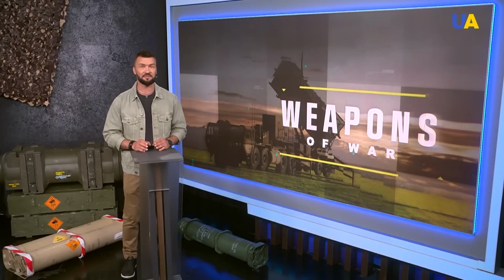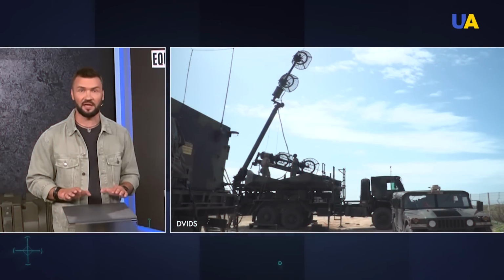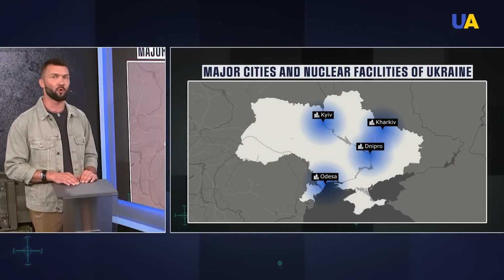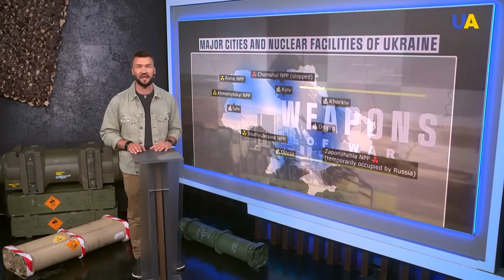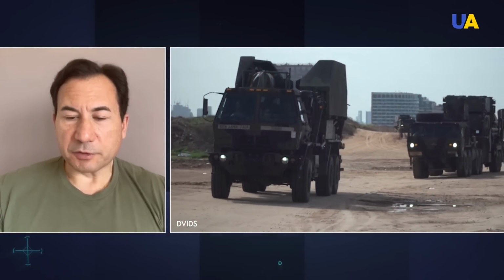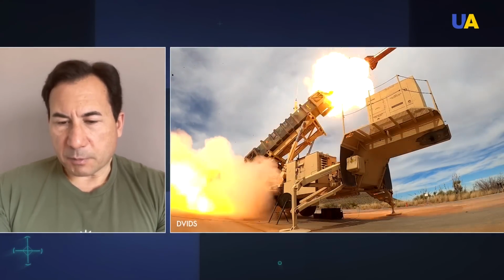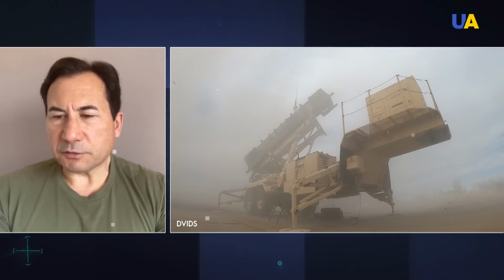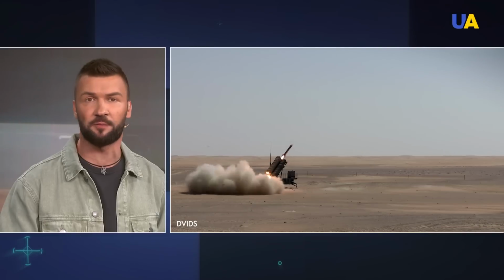Ultimate Guardian of Ukrainian skies: Patriot air defense against Russian missiles | Weapons of War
Watch the Patriot air defense system unleash its firepower, intercepting Russian missiles with pinpoint accuracy. Tune in as we expose the hidden powers of the Patriot system, protecting Ukraine from aerial threats. This system shields Ukrainian skies, safeguarding Kyiv and strategic facilities. Special guest – Mark Voyger, former advisor to General Ben Hodges, the ex-Commander of U.S. Army Europe. Don't miss this episode of ‘Weapons of War’ with Roman Romanovski on UATV.